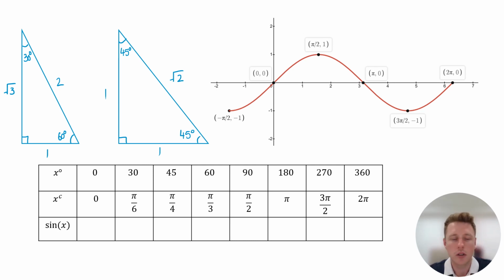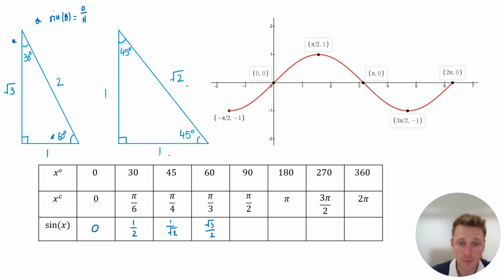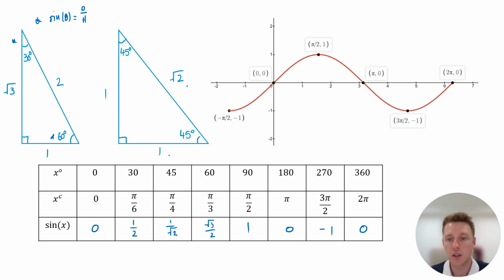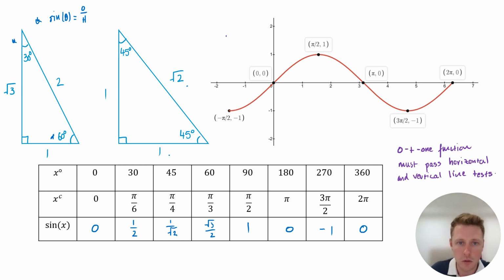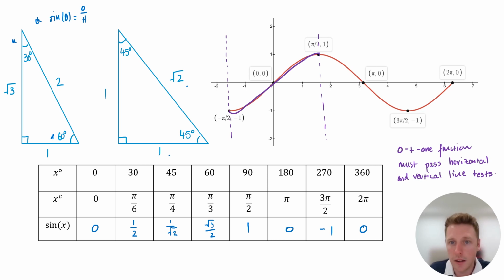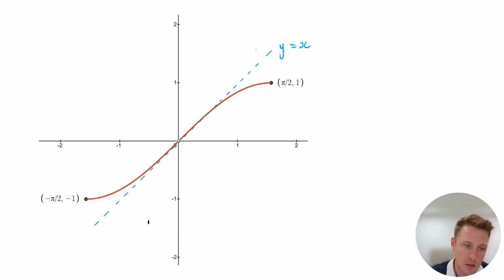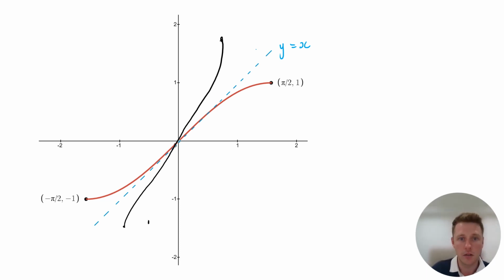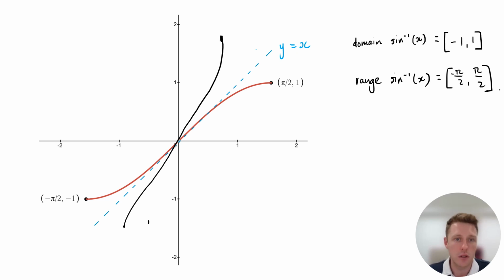Inverse Sine Function Explained